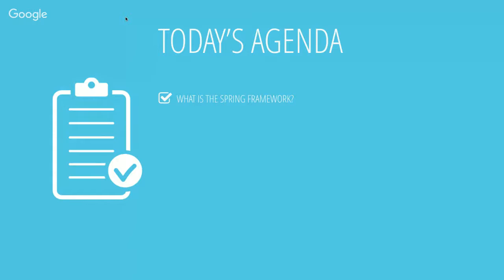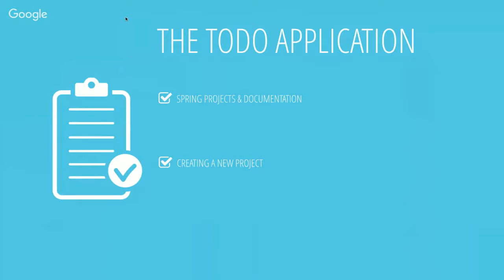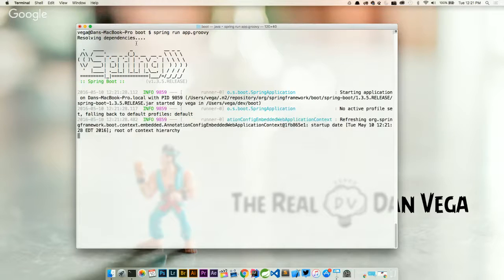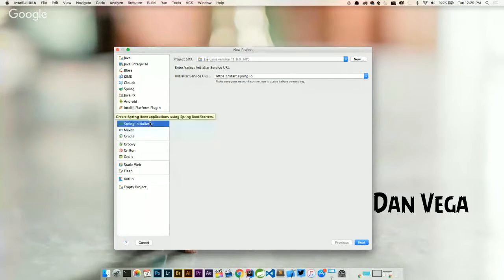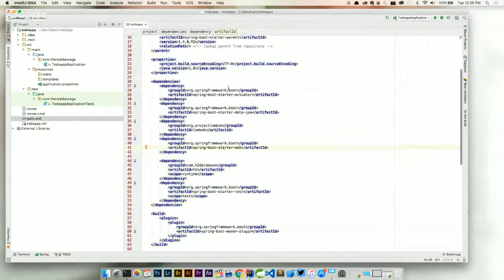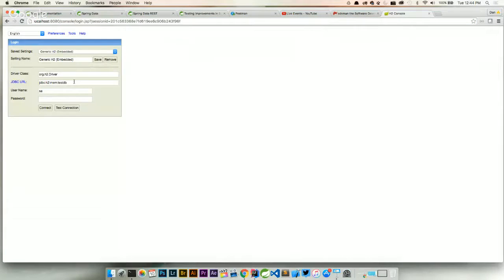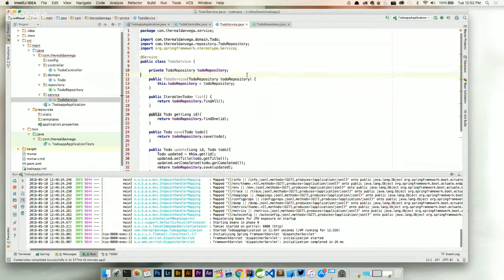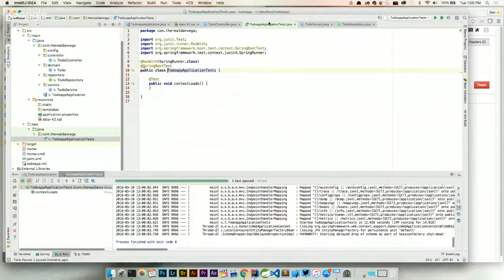Lunch & Learn: Spring Boot for the REST of us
I am happy to announce a new series of Webinars called Lunch & Learn. I am not sure how often or when these will be just yet but for now I have 1 scheduled. I got this idea from work because we have lunch and learns where anyone can talk for 30-60 minutes on whatever technology they are playing with at the moment. We are going to have these during the lunch hour (12 PM EST - 1PM) and the idea is you can grab some food and sit down for an hour and learn something new.

In the 1st edition of this lunch and learn we are going to talk about building Spring REST applications with Spring Boot. With only an hour we are going to have very few slides if any and the main goal here is to get you familiar with what Spring Boot is and how to create a REST based service. If you are interested please sign up below for FREE and we will send you the details on how to attend the webinar.

Tuesday May 10, 12:00 PM EST